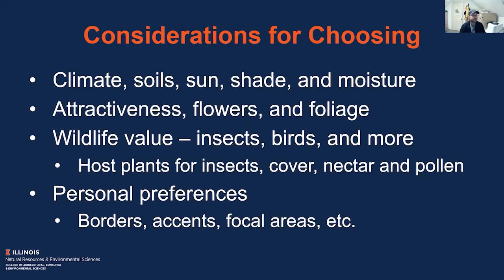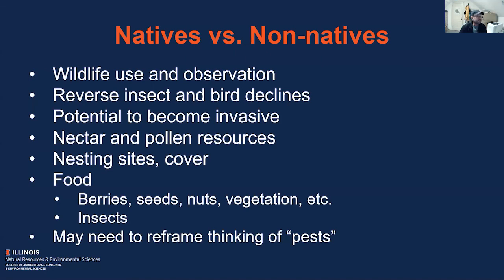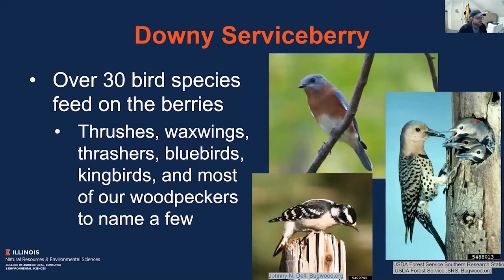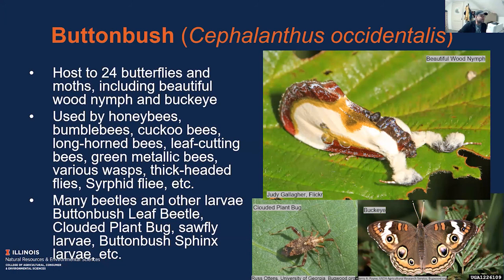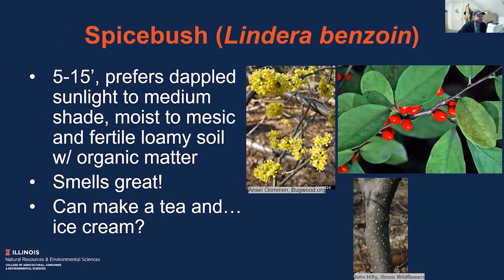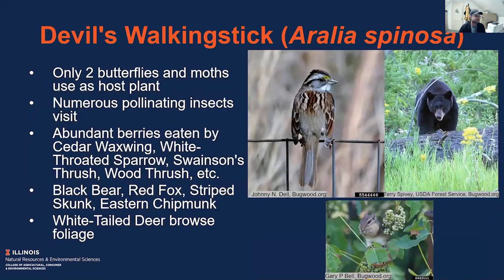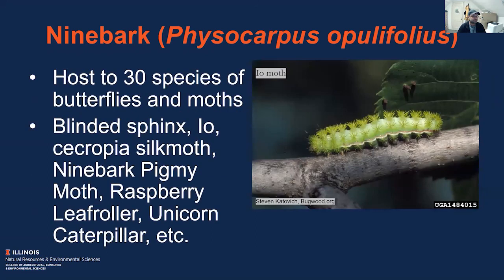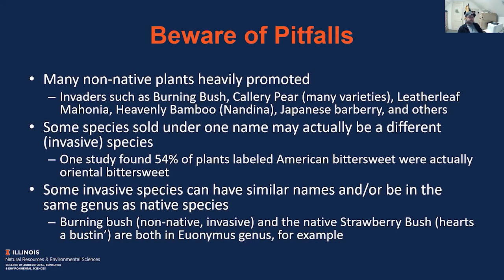Wildlife Benefits of Native Shrubs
This presentation was part of the 2020 Southern Illinois Conservation Workshop.

Wildlife Benefits of Native Shrubs - Kevin Rohling

Native shrubs provide resources that have significant benefits to native insects and wildlife. This presentation will discuss a number of desirable native shrubs, including information about their characteristics and site preferences and their value to native insects and wildlife. Many unique species make use of native shrubs and several of these will be highlighted in the presentation. This talk advocates for increasing the use of native shrubs in conservation efforts and reducing or eliminating non-native invasive shrubs and other plants that provide little to no wildlife value.

Kevin Rohling is a Forestry Research Technician with University of Illinois Extension Forestry working out of the Dixon Springs Agricultural Center. Kevin earned B.S. and M.S. degrees in Geography from Southern Illinois University Edwardsville, specializing in Biogeography and GIS, and has worked in natural resource conservation since 2004. He conducts research and Extension activities focused on invasive species issues, prescribed fire, use of technology in forestry, wildlife monitoring, and natural areas management, among other topics.